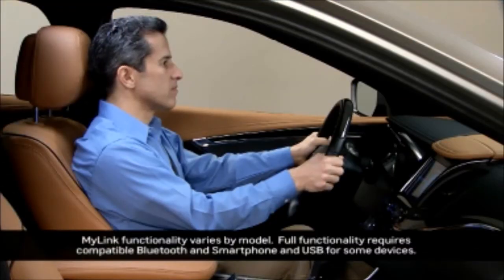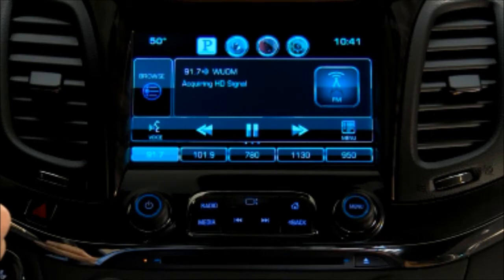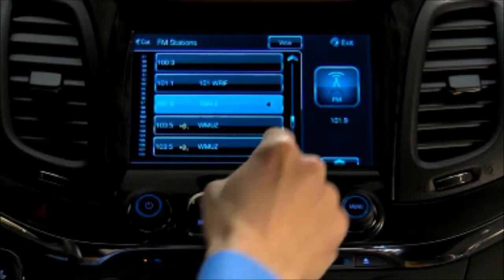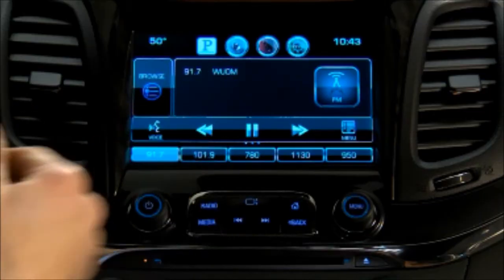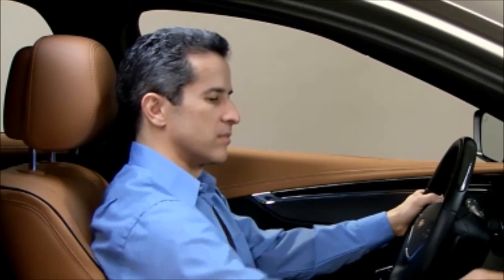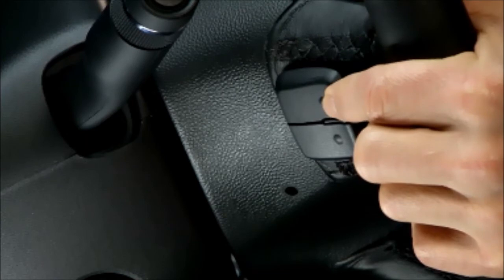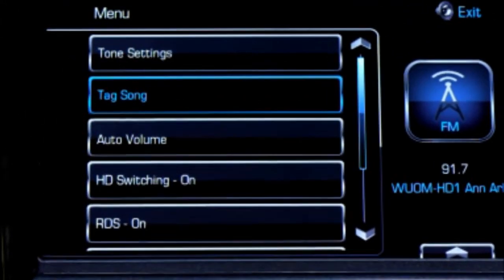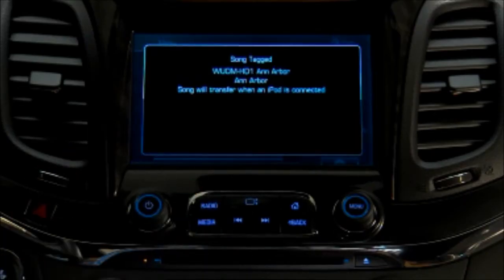GraffGuru- 2014 Impala MyLink AM & FM Radio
This video shows you how to use your simple AM/FM radio in your new 2014 Chevrolet Impala.